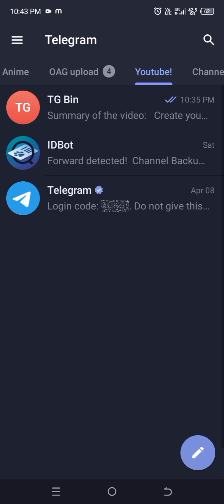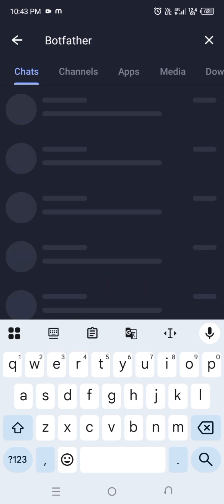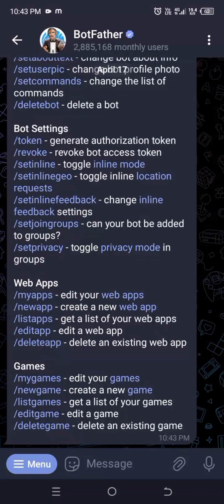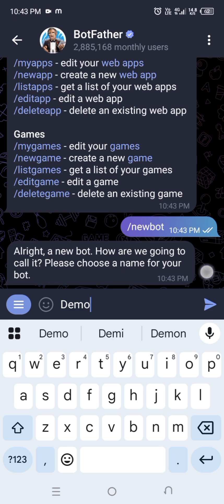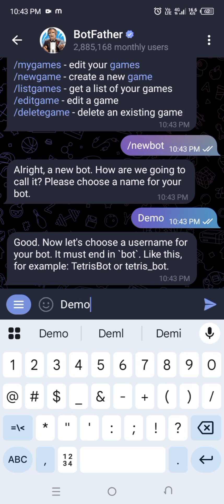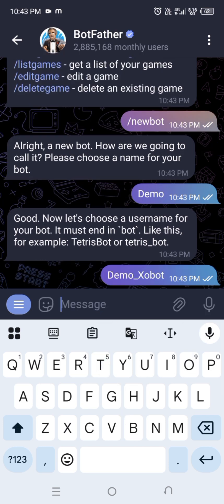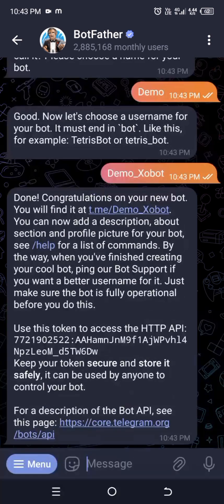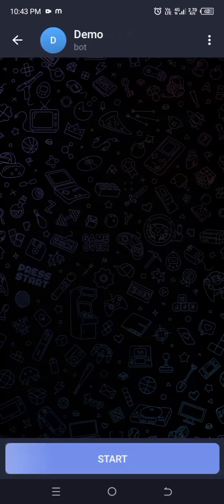Create Your Own Telegram Bot | Step-by-Step Guide! | Easy English Explanation| Telegram Guy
Want to create your own Telegram bot, even if you've never coded before? This simple step-by-step tutorial shows you exactly how to get started using BotFather! 🚀 No programming knowledge needed – we'll explain everything in plain English so anyone can follow along. Get ready to automate your Telegram experience! 💡

Learn how to:
•  Use BotFather to create a new Telegram bot.
•  Get your bot's API token.
•  Set up basic bot commands.

This is essential for automating tasks and interacting with users on Telegram! Let's get started! 💻